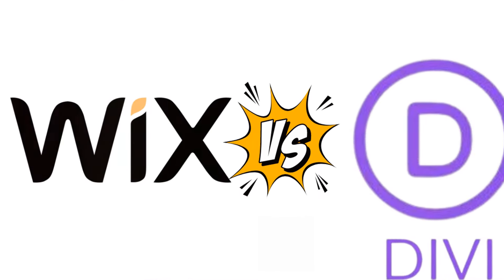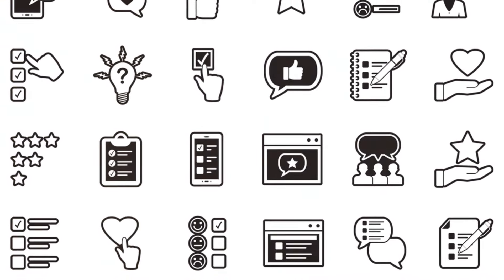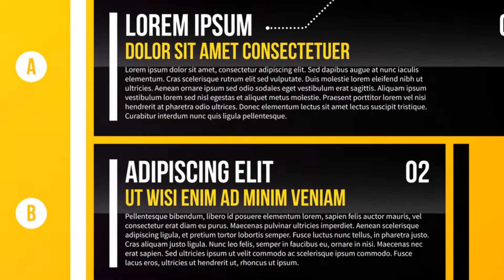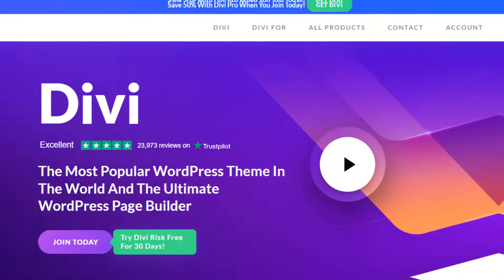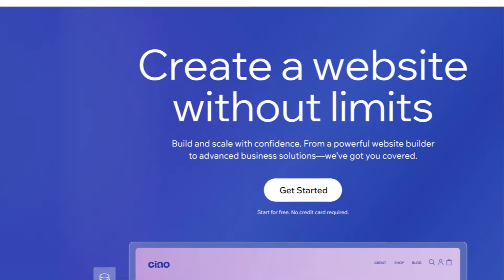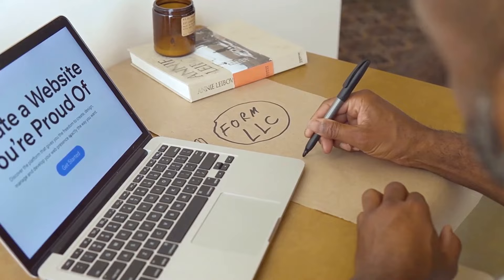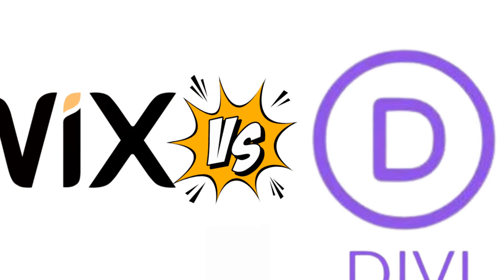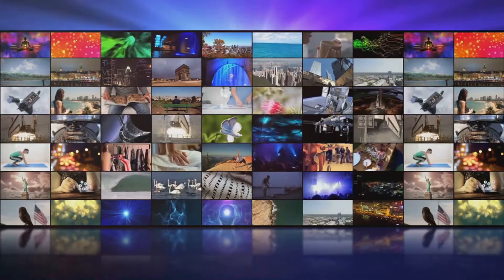Wix vs Divi : Best Website Builder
Explore the differences between Wix and Divi to determine which e-commerce platform best suits your business. Compare features, pricing, and customization options to make an informed decision